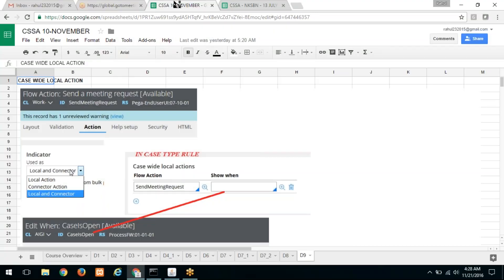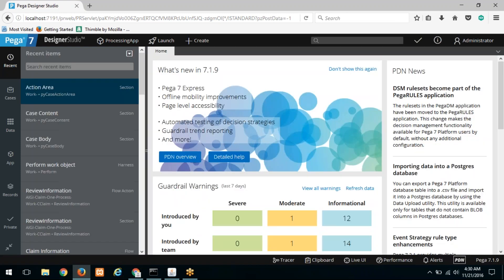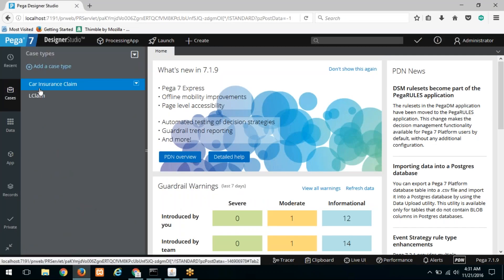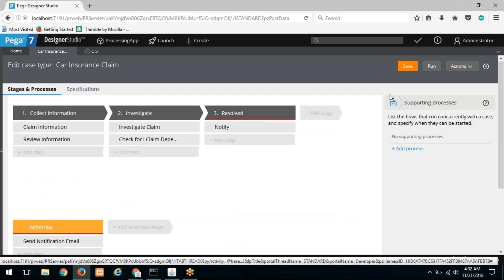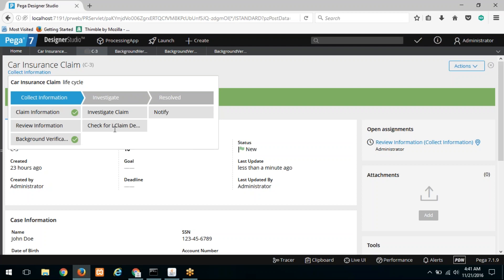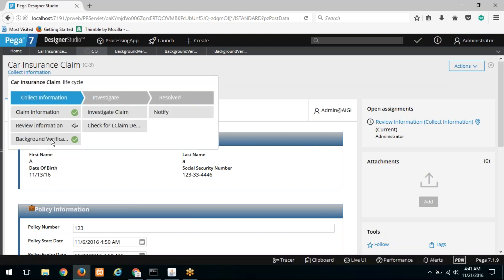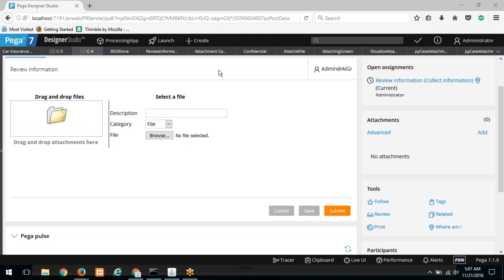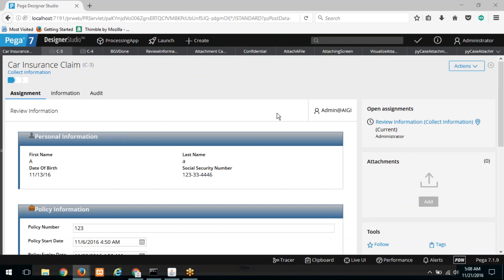PEGA CSSA Online Training | Day 7 Session | Ashock Pega Training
Hello everyone, this is 𝐀𝐬𝐡𝐨𝐜𝐤 𝐏𝐞𝐠𝐚 𝐓𝐫𝐚𝐢𝐧𝐢𝐧𝐠 𝐘𝐨𝐮𝐭𝐮𝐛𝐞 𝐂𝐡𝐚𝐧𝐧𝐞𝐥.
Here we upload daily videos of Pega Course Online Training.

This video is about 𝐏𝐄𝐆𝐀 𝐂𝐒𝐒𝐀 𝐎𝐧𝐥𝐢𝐧𝐞 𝐓𝐫𝐚𝐢𝐧𝐢𝐧𝐠 | 𝐃𝐚𝐲 𝟕 𝐒𝐞𝐬𝐬𝐢𝐨𝐧 | 𝐀𝐬𝐡𝐨𝐜𝐤 𝐏𝐞𝐠𝐚 𝐓𝐫𝐚𝐢𝐧𝐢𝐧𝐠

We have uploaded a series of PegaCSSA Online Training.

There are a total of 20 Day video sessions. This Pega Course session will help you to get course insight, trainer’s quality of training and some basic knowledge about Pega CSSA.

We have premium Pega Certification course, visit below link:
𝐡𝐭𝐭𝐩𝐬://𝐬𝐯𝐭𝐞𝐜𝐡𝐡𝐮𝐛.𝐜𝐨𝐦/𝐩𝐞𝐠𝐚-𝐭𝐫𝐚𝐢𝐧𝐢𝐧𝐠-𝐨𝐧𝐥𝐢𝐧𝐞.𝐡𝐭𝐦𝐥

Our PegaOnlineTraining Course is 100% JobPlacement Assistance compliant, you will get assured discounts and a special 1on1 DemoSession will be allotted.

 𝐏𝐞𝐠𝐚 𝐂𝐒𝐒𝐀 𝐂𝐨𝐮𝐫𝐬𝐞 𝐦𝐨𝐝𝐮𝐥𝐞𝐬 𝐚𝐫𝐞 𝐥𝐢𝐬𝐭𝐞𝐝 𝐛𝐞𝐥𝐨𝐰:
➡️Application Design
• Starting an Application
• Introduction to Rulesets
• Working with Branches
•Rule Resolution
• Enterprise Class Structure
• Circumstancing
• Reuse and Specialization

➡️Case Design
•Case Management Under the Hood
• Case Lifecycle Management
• Case Hierarchy
• Creating and Editing Flows
• Advanced Flow Processing
• Screen Flows
• Work Status
• Work Parties

➡️Data Model
•Building a Solid Foundation
•Controlling Data with Properties
•Source Your Data With Data Pages

➡️User Experience
•Introduction to User Experience
•Introduction to UI Architecture
•Building the User Interface
•Building Responsive User Interfaces
•Styling Applications
•Understanding Available Controls
•Dynamic User Interface

➡️Automating Business Policies
•Data Transforms
•Activities
•Pega Pulse
•Case Attachments
•Routing
•Get Next Work
•Correspondence
•Tickets
•Declarative Processing
•Declarative Rules
•Delegating Rules to the Business User
•Automating Decisioning
•Validation

➡️Reporting
•Creating Business User Reports
•Configuring Reports
•Data Modeling in Reports
•Data Visualization using Charts

➡️Integration
•Introduction to Integration
•Error Handling and Debugging
•Configuring a SOAP Connector
•Setup a SOAP Service
•Setup a File Service and Listener
•Interacting with an External Database

➡️Architecture
•Controlling Access to an Application
•Authentication Using LDAP

➡️Administration
•System Debugging
•Designing for Performance
•System Tuning and Maintenance
•Migrating An Application